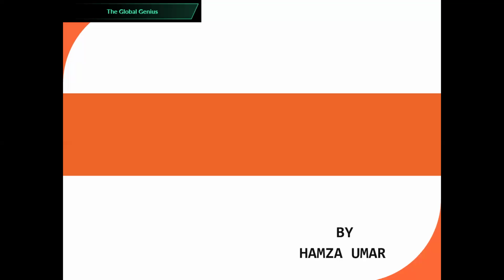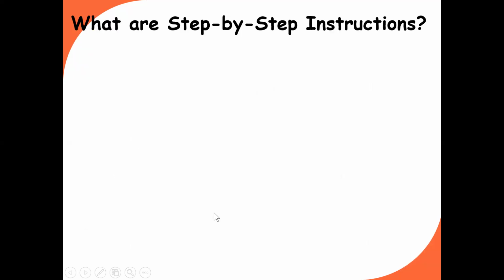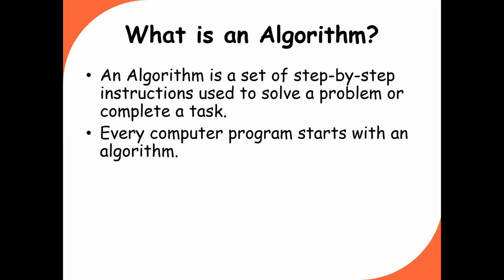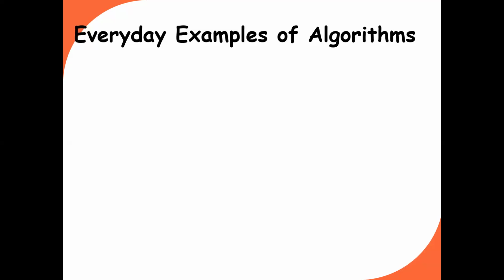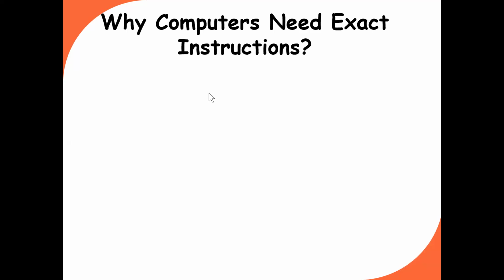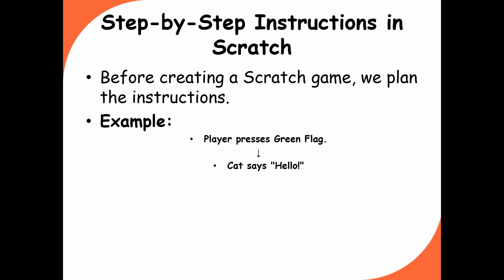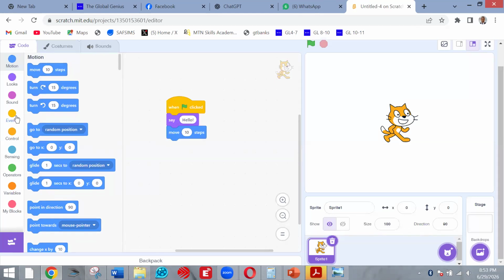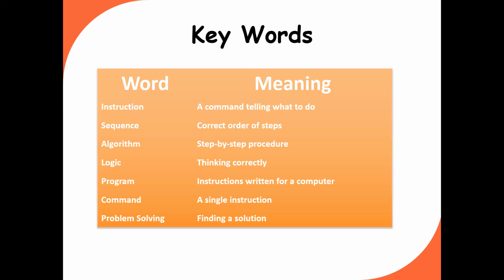Writing Step by Step Instructions - Scratch Developers - Week 1 - Day 2